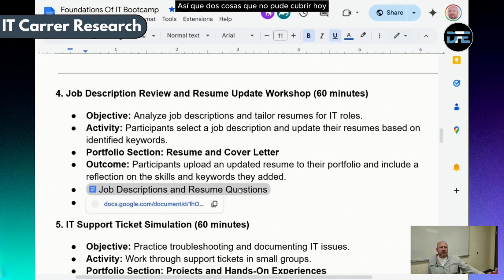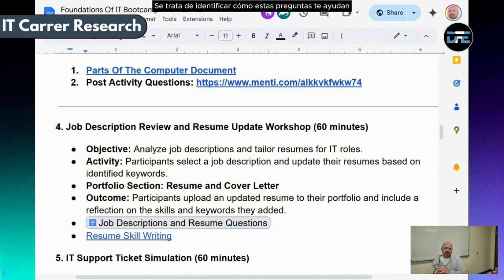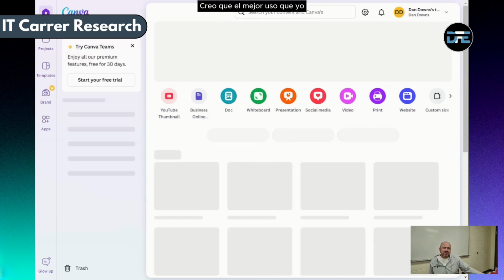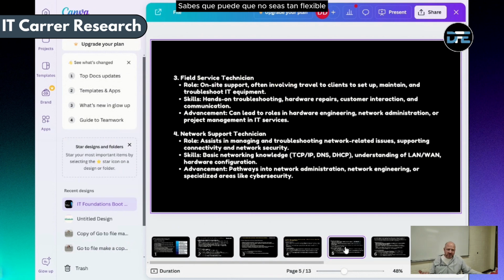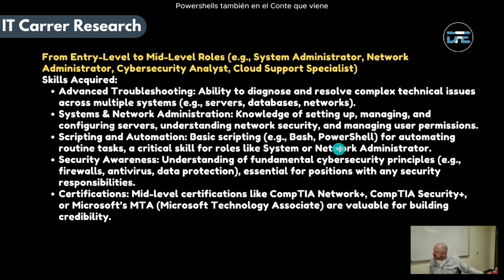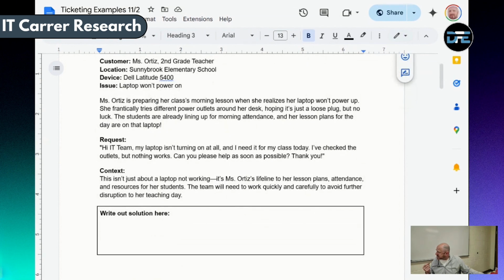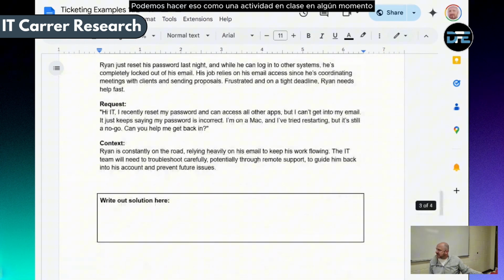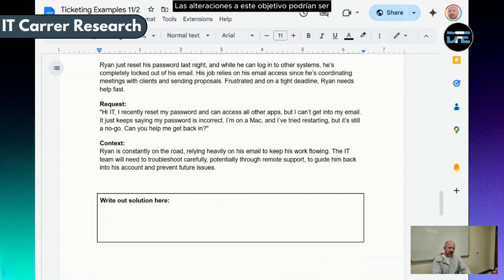IT Resume Mistakes That Kill Your Chances at Interviews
0:00 Introduction
0:06 Two Key Topics to Cover
0:21 Job Description and Resume Questions
0:23 Roles Discussed (Help Desk, IT Support, Network Support)
0:42 Writing Goals for Resume Updates
1:01 Key Questions to Address for Resume Lines
1:22 Focus on Keywords and Relevancy
2:00 Hands-On Experience and Technical Skills
2:03 Identifying Relevant Experiences
2:30 Highlighting Technical Skills for Roles
3:00 Presentation and Canva Overview
3:39 Initial Thoughts on Canva as a Tool
3:51 Practical Uses of Canva (Presentations, LinkedIn Banners)
4:19 Review of IT Roles and Levels of Experience
4:47 Entry-Level Roles and Required Skills
4:49 Skills for Entry-Level IT Support Roles
5:31 Transitioning to More Advanced Roles
6:14 IT Ticketing Scenarios
6:20 Hands-On Scenarios for IT Troubleshooting
6:48 Using a Rubric to Review Solutions
7:30 Goal Setting for Career Development
7:45 Creating SMART Goals for Career Progression
8:29 Examples of Career Goals and Pathways
9:02 Role-Specific Considerations
9:10 Tailoring Skills for Cybersecurity, Networks, or Data Analysis
10:00 Identifying Essential Technical Skills
10:30 Practical Steps for Career Goals
10:42 Hands-On Experience and Projects
11:00 Acquiring Certifications (e.g., CompTIA A+)
11:42 Final Tips and Reflection
11:59 Balancing Certifications with Practical Skills